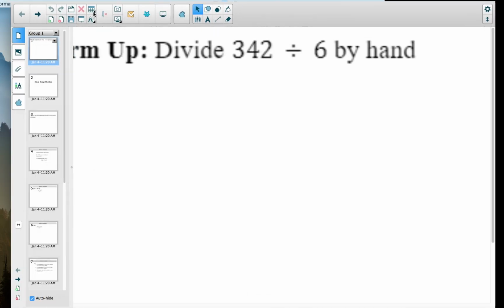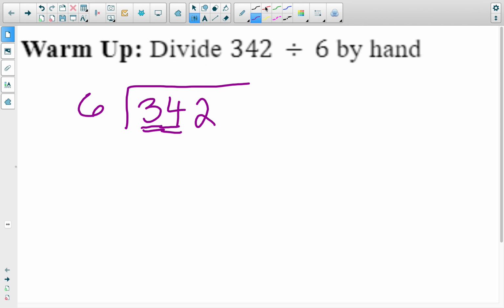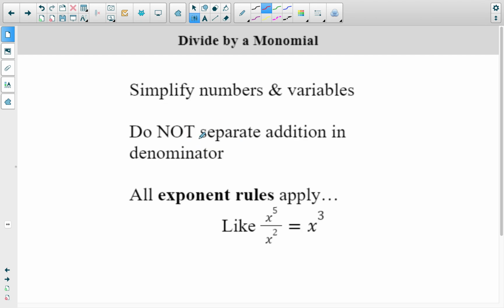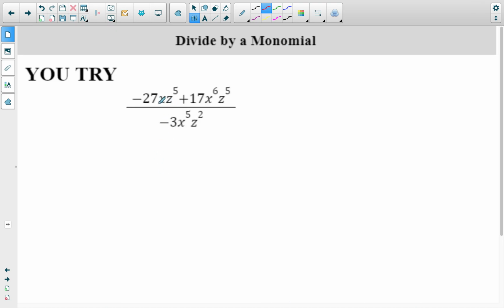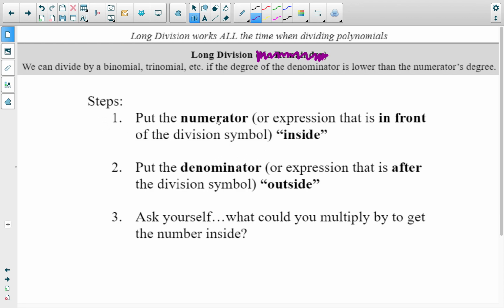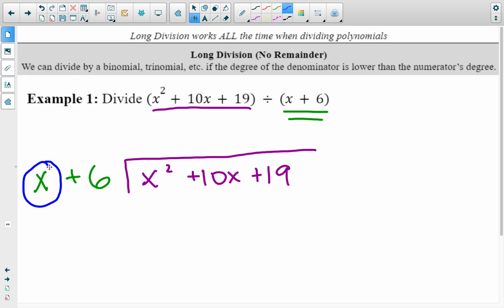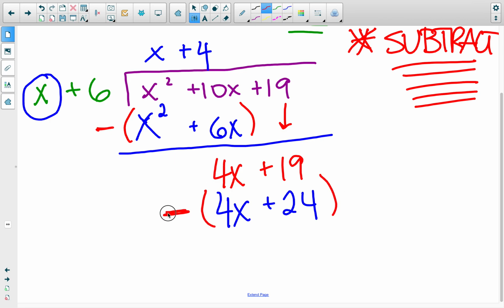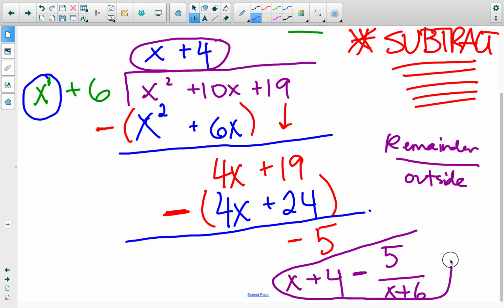5.2.a Long Division Part 1